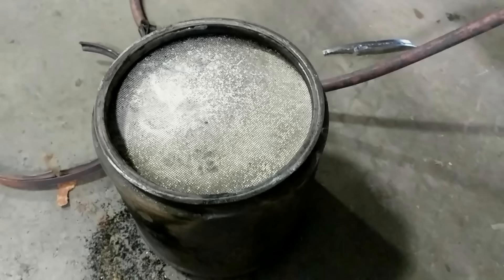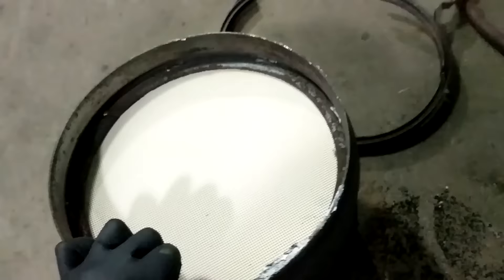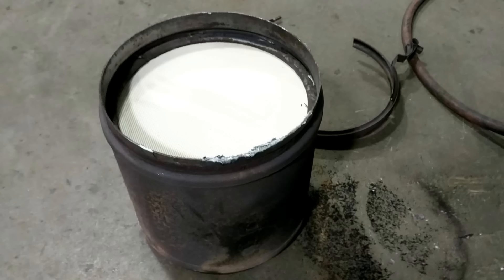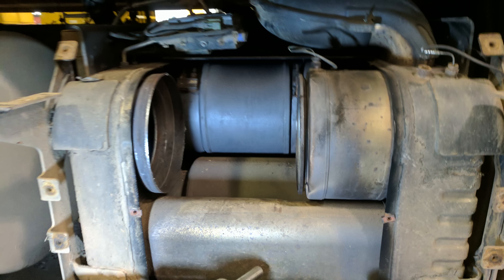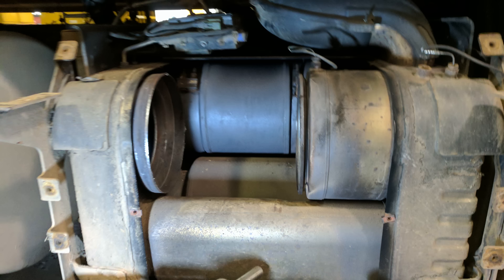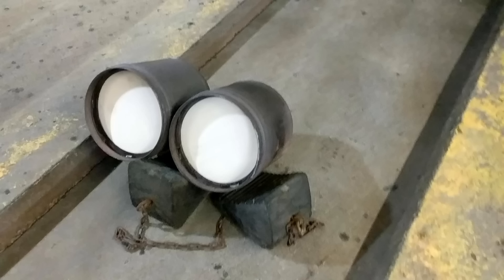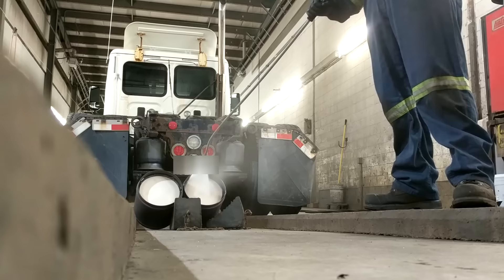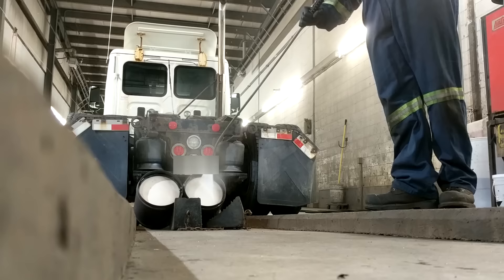How to clean a DPF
In this video I'll show you the easiest and one of the most effective ways to clean your DPF (Diesel Particulate Filter). Air cleaning will remove some of the built up Ash only. This method will remove nearly all of the Ash, Soot and even other contaminants that may have gotten in there.

Detroit Diesel, Cummins, International, Caterpillar, etc. It doesn't matter. It will even work on light duty applications.

Hi Folks. Today I want to show you a cheap, easy and effective way to clean a Diesel Particulate Filter, or "DPF".
Now in this example I'm using a heavy duty Diesel Particulate Filter out of DD15. A Detroit Engine. Now here you see one of the DPFs. This particular engine used two DPFs working together in what they call a "1Box". The number of filters used or shape or size and anything like that doesn't really matter. The overall purpose of the filter is the same. It's there to trap and collect Soot from the Engine. Now we won't go into how to regenerate these filters or how they work that way, that's for another video. This is just about cleaning them when they've reached the end of their service life. When they're filled with Ash.
Now most manufacturers are going to recommend that you replace these filters. They're going to have exchange programs set up where you give them your dirty filter and they'll give you a previously cleaned filter that they've cleaned themselves. This usually costs a lot of money. Some manufacturers have authorized cleaning procedures that can be done at your local shop for example. Air cleaners are typically what's used. We've found that Air cleaning is not very effective. A lot of manufacturers are not getting away from that. They're not recommending it, they don't endorse it. Air cleaning leaves a large percentage of the filter plugged. You're not getting full flow through it after it's cleaned. Manufacturers are now starting to go to a liquid cleaning process. It's a little fancier than what I'm going to show you here but it's also a lot more expensive. What I'm going to show you now is very effective. We've had great luck with it.
And it really couldn't be simpler. We're just going to pressure wash the filters out. This method looks pretty crude and you wont find it in any manual from any engine manufacturer but it works! We've ran this by some of the head trainers from people like Cummins and Detroit and they wont go on record to tell you this but they'll give you a nod when you tell them that you're doing it.
You want to make sure not to use any chemicals or cleaning solutions of any kind. Just straight water. Heated water preferably. You also want to spray in the opposite direction of the exhaust flow to push the soot and ash back out the way it came. If you're using high pressure don't get too close to the cell walls. You don't want to damage the substrate or knock out some of the plugs at the end of the cells. You'll be able to see the soot and ash coming out the back side of the filter as you spray it. Just continue to spray until the water coming out of it looks relatively clean. Be sure to get the entire face area of the filter. The outside edges can hold a lot too. This method is also very effective at getting contaminants out of the filters. If, for example, you've had a ruptured EGR cooler and you've had coolant enter the system, you can wash it out. I have access to an air cleaning machine but it's to the point now where it rarely gets used. This is usually the preferred method.